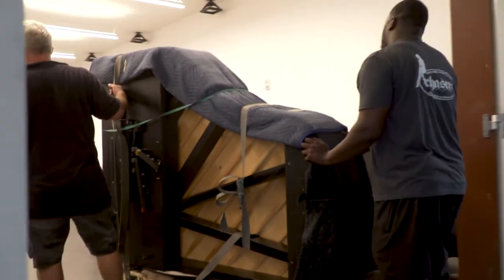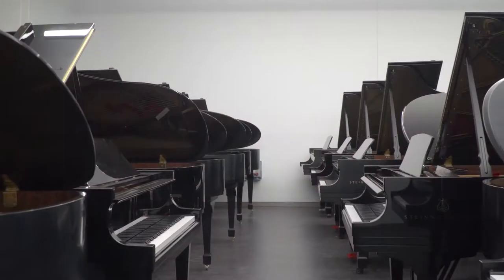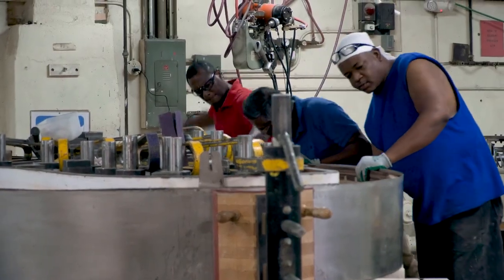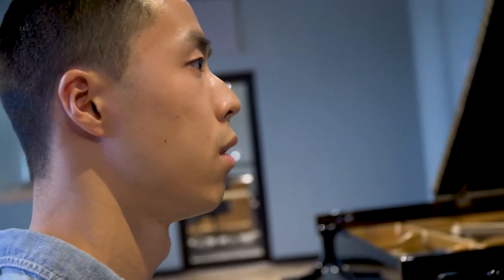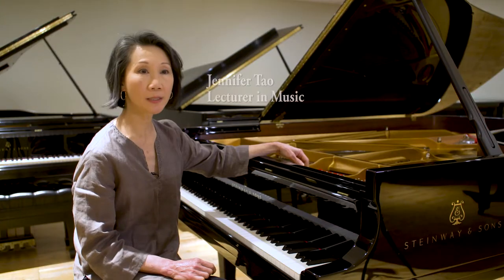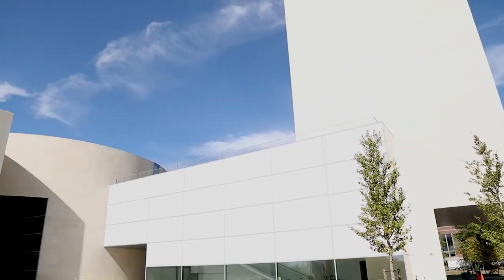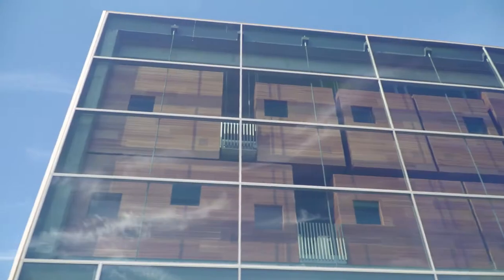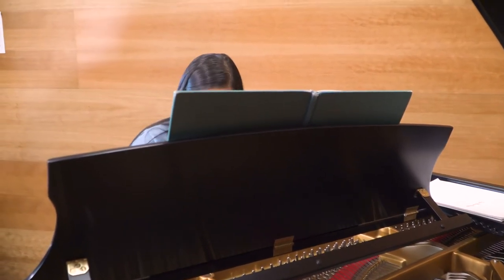Steinway & Sons piano selection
Through a selection process spanning two years, dozens of new Steinway & Sons pianos were purchased for the new Lewis Arts complex at Princeton University.